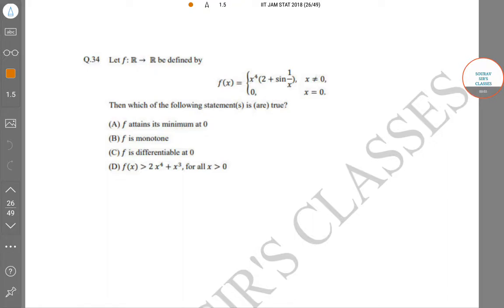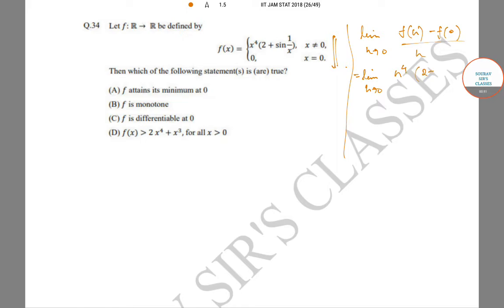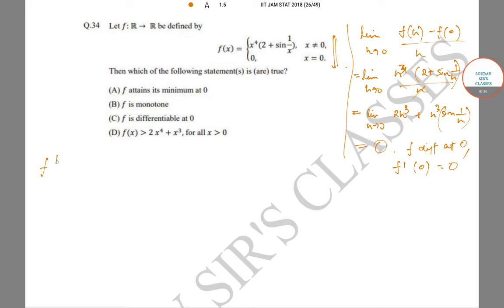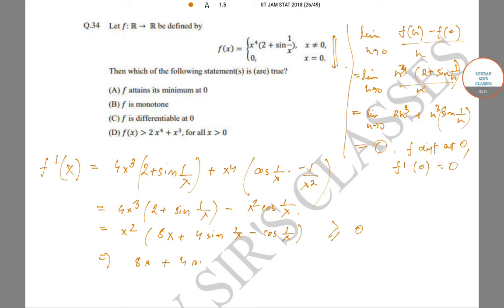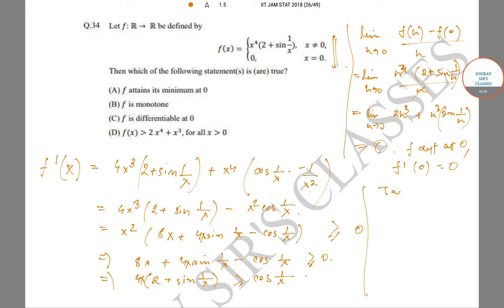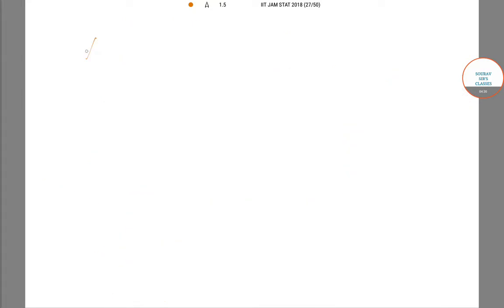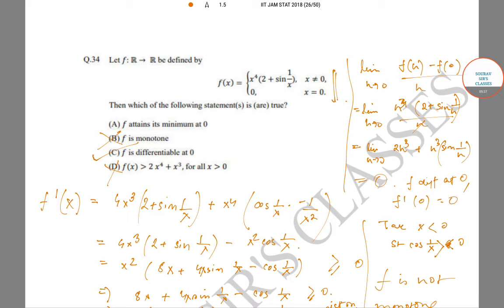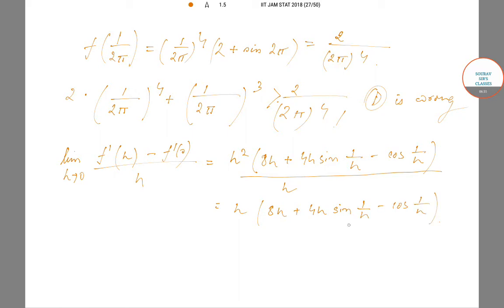IIT JAM MSTAT 2018 PART 12 ONLINE CLASSES,PRE RECORDED CLASSES,STUDY MATERIAL,MOCK TESTS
IIT JAM MSTAT 2018 PART 12 ONLINE CLASSES,PRE RECORDED CLASSES,STUDY MATERIAL,MOCK TESTS,PAST YEAR SOLVE,EXPLANTIONS,COMPLETE SOLUTION

M. Stat.: What is it About?
Statistics as a subject shows relevance with many other fields like:

Medicine
Natural sciences
Education
Psychology
Education
Industry, business, and government.
The main functions in an enterprise for statistical methods are as follows:

Planning of Operations: This may relate to either special projects or to the recurring activities of a firm over a specified period.
Setting up of standards: This may relate to the size of employment, volume of sales, fixation of quality norms for the manufactured product, norms for the daily output, and so forth.
Function of Control: This involves comparison of actual production achieved against the norm or target set earlier. In case the production has fallen short of the target, it gives remedial measures so that such a deficiency does not occur again.
In ancient times, statistics was regarded as the science of state craft and was used to collect information related to:

Military force,
Population,
Wealth.
But in modern times, the use of statistics is broad, and in problems related to:

Planning
Economics
Business
Management
Mathematics.
The discipline is related to fields such as:

Engineering
Science
Medicine
Multivariable Calculus
Consultancies, in analyses of people’s preferences and tendencies.
Marketing, in tracking customer actions on a company’s website.

Eligibility for M. Stat.:
Candidates aspiring for admission to the course are required to fulfil the following minimum eligibility criteria.

Graduation in a relevant stream, from a recognized educational Board.
A minimum aggregate score of 50% (45% for SC/ST/OBC candidates) at the level of graduation.
Candidates appearing for their final graduation-level examination are also eligible to apply for the course on provisional basis.

M. Stat.: Admission Process
Most institutes offering the course in India admit students based on their performance in a relevant entrance test, followed by a subsequent round of counselling.The round of counselling consists of two additional rounds of Group Discussion and Personal Interview, wherein the candidate’s general aptitude for the course is examined.

M. Stat.: Career Prospects
Statisticians perform duties such as:

solving problems in a wide variety of fields.
applying mathematical and statistical knowledge to social, economic problems.
using statistics such as computer science, government, private, statistics business, scientific, agriculture, health, private and other ones.
collecting and analyzing data.
designing experiments or surveys to collect required data.
applying statistical methods to practical problems in business, science and other fields.
writing reports and articles of their analysis.
presenting results to clients or authorities.
Industries that apply statistics include:

Business
Industry
Agriculture
Computer Science
Health Sciences
Finance
Analytics
Software Development
Actuarial Science, and such.
M. Stat. is a 2-year postgraduate course, the minimum eligibility for admission to which is the successful completion of graduation in a relevant discipline, from a recognized university. The course is essentially about collecting and interpreting statistics.

Social Sciences, Finance, and Econometrics are all covered as potential areas for gathering statistical data. The program involves components such as:

practical math, like algebra, calculus.
design side of statistics, like survey sampling and experiment implementation.
Admission to the course is based on the candidate’s test score, academic profile, performance in the round of interview, followed by qualification of a relevant entrance test.

The average tuition fee charged for this course in India ranges between INR 1 and 4 Lacs.
Popular organizations that hire such postgraduates include:

Deloitte Consulting
TCS Innovations Labs
Blue Ocean Marketing
BNP Paribas India
Neilson Company
Accenture
HP
GE Capital
Mu Sigma
Fractal Analytics
EXL
HDFC, etc.
They are hired in capacities such as:

Statisticians
Business Analyst
Mathematician
Professor
Risk Analyst
Data Analyst, etc.
The average annual salary offered to such professionals in India ranges between INR 3 and 10 Lacs.